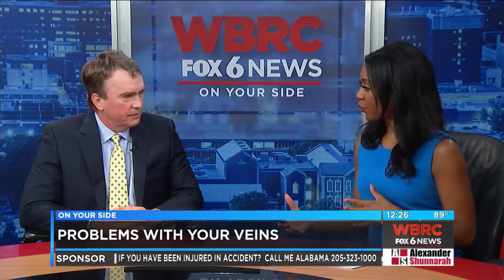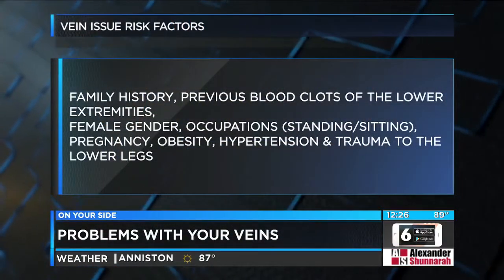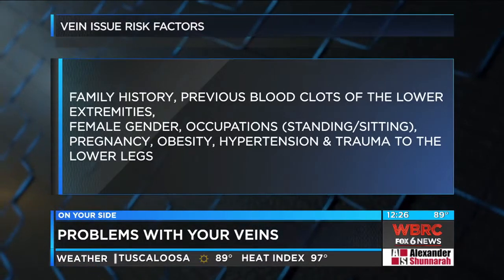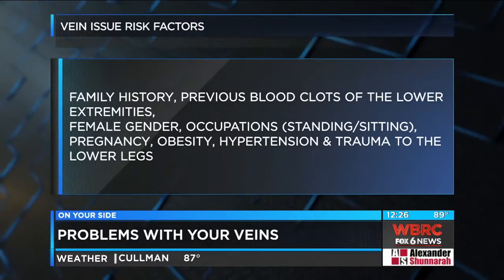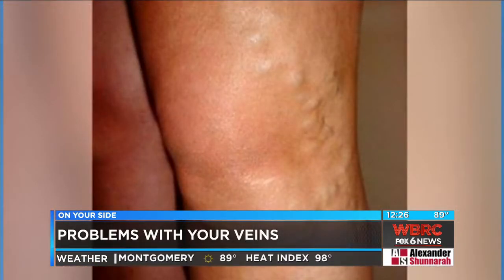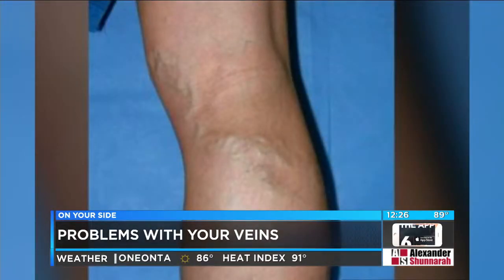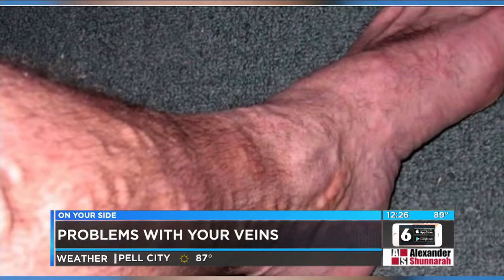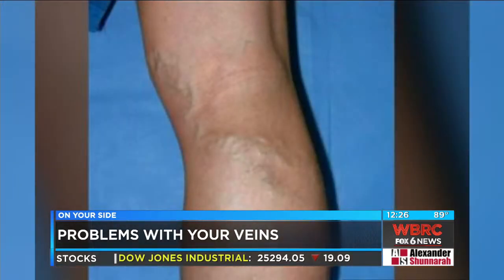Problems With Your Veins?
Join Dr. Tom Eagan, cardiologist with Cardiovascular Associates at Brookwood Baptist Health, talks about problems with your veins that tend to arise in the lower extremities causing chronic pain, swelling and even life-threatening infections. Learn more about how to prevent these problems and more about treatment options.